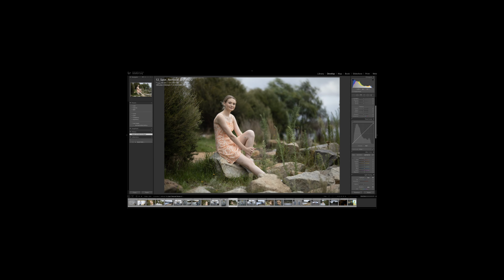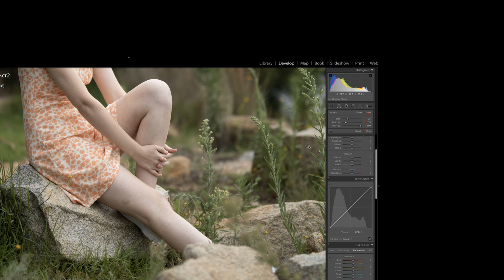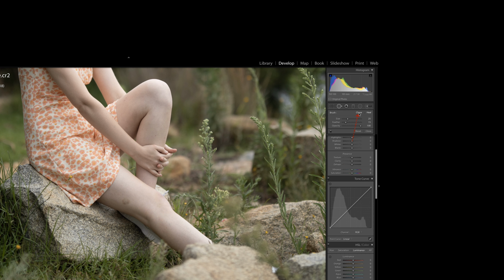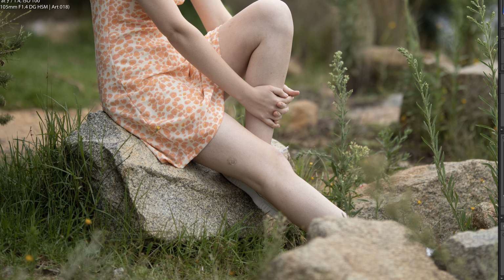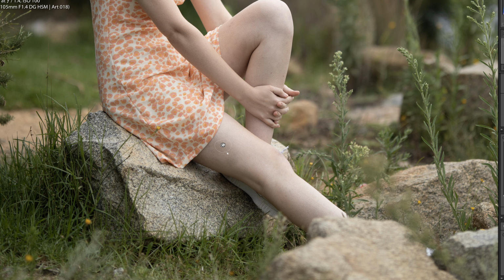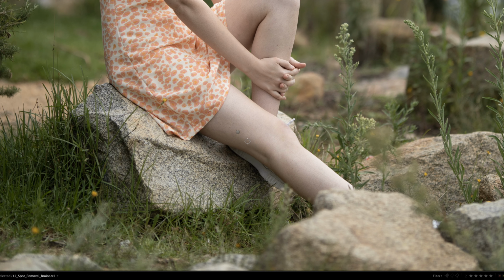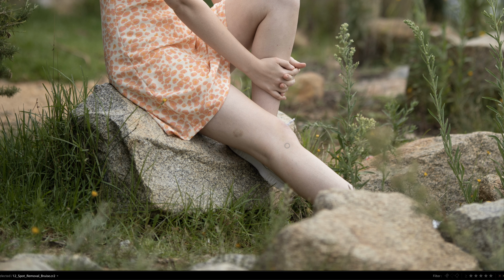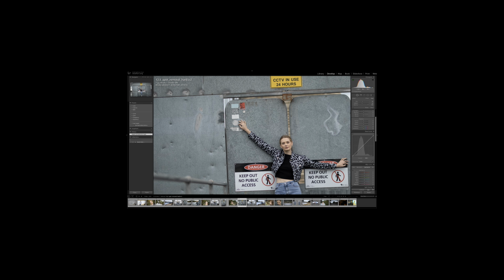Lightroom Classic Quickstart - Video 12 - How To Use Spot Removal